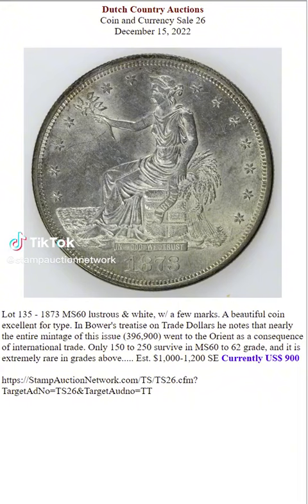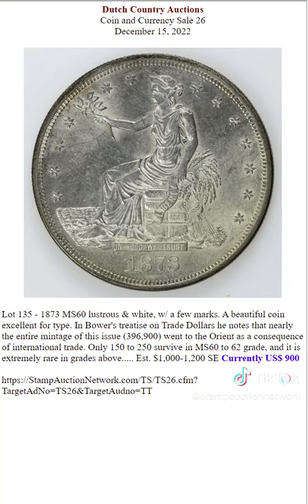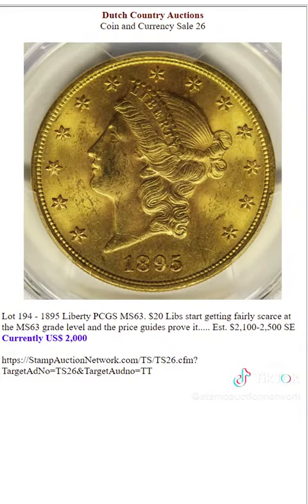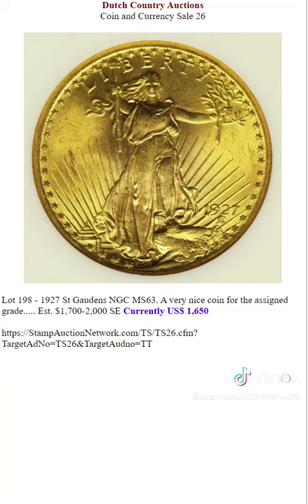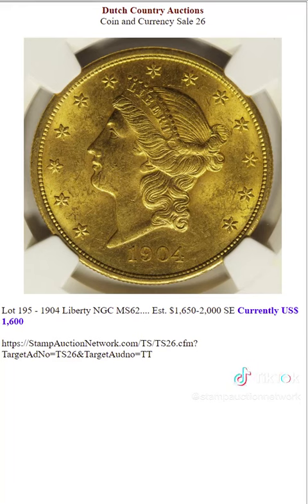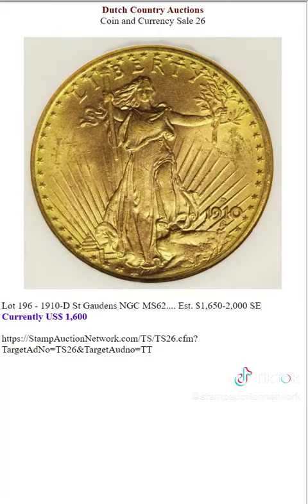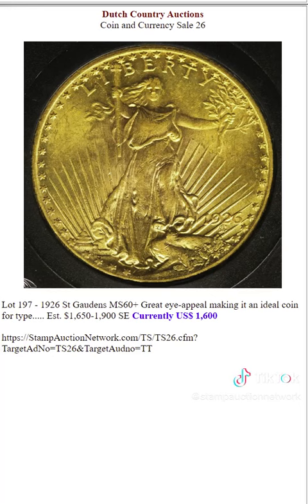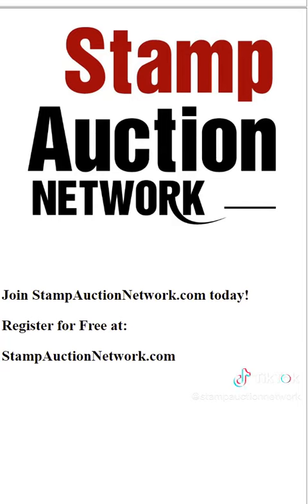Learn more about US Rare Coins